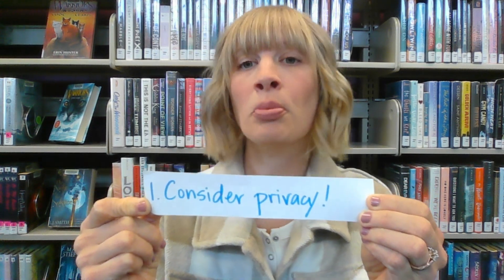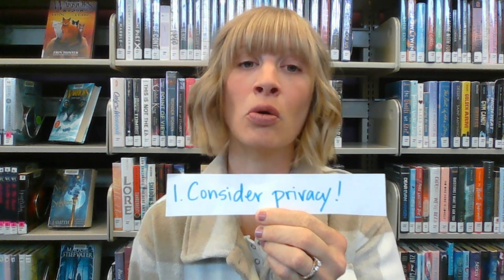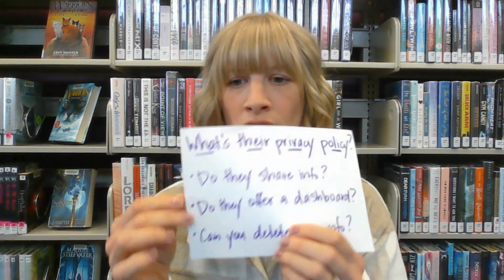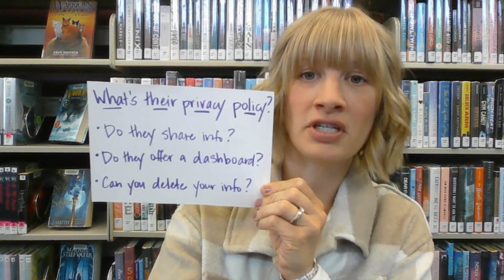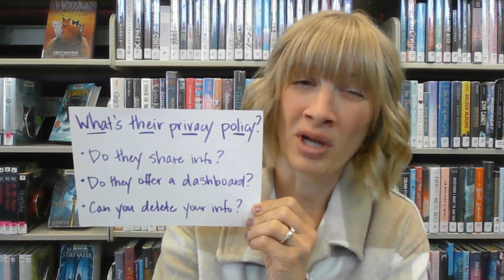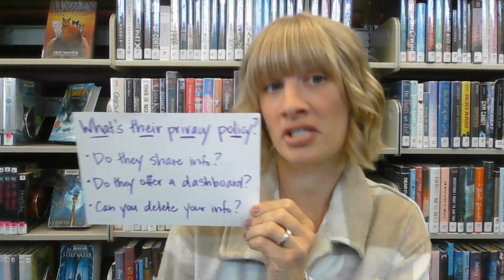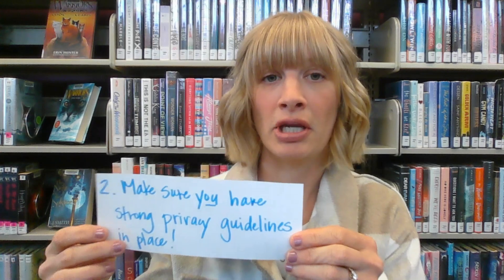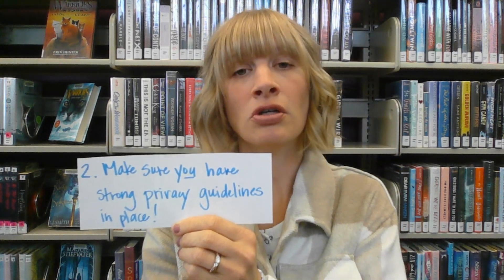What to Know About DNA Test Kits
Today's video covers what you should know about DNA test kits - specifically, about the at-home variety. They're popular, and people have even been giving these DNA test kits as gifts to their loved ones and friends. However, there are some things you should keep in mind before you – or someone you care about - hands over any DNA material. Our information for today’s video comes from the FTC, as well as an article posted on linkedin.com called “Your DNA and Data Breaches – the Reality and Risks”. Source links available here: